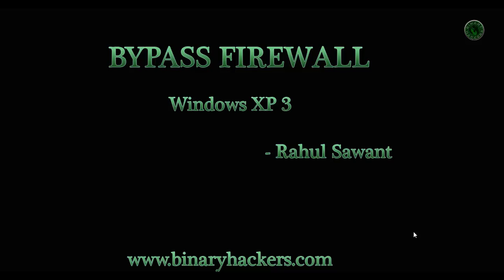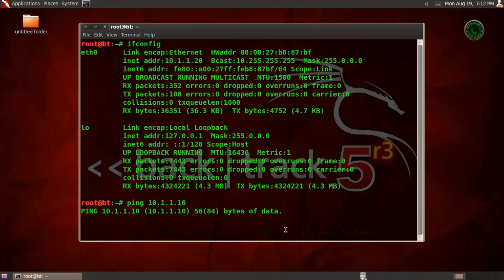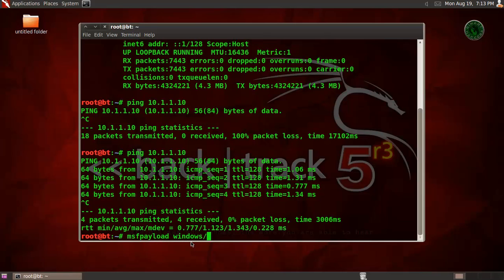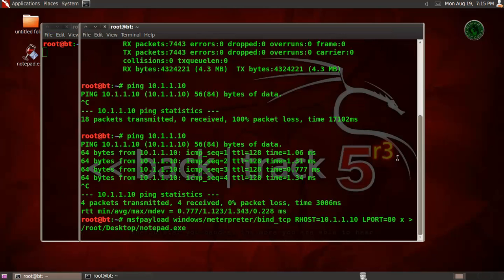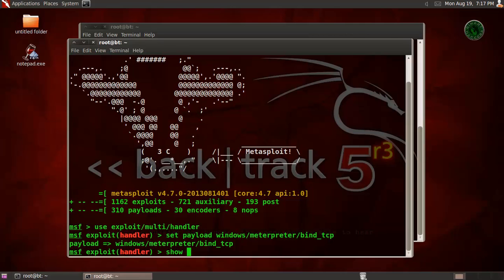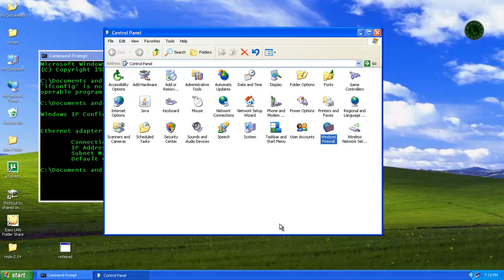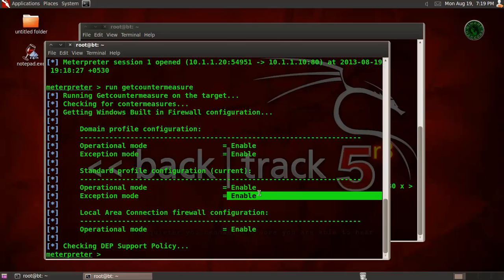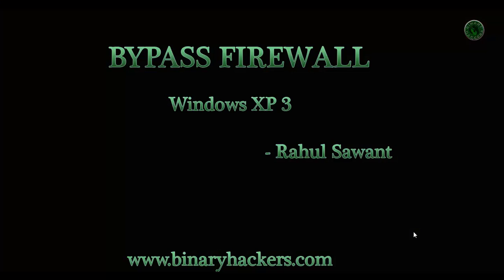Bypass Firewall - Windows Xp Sp3